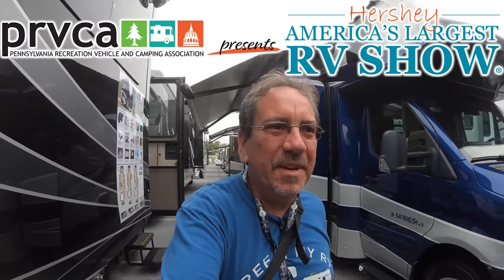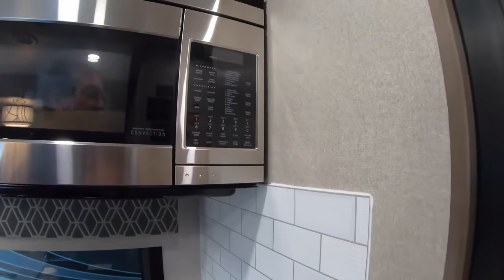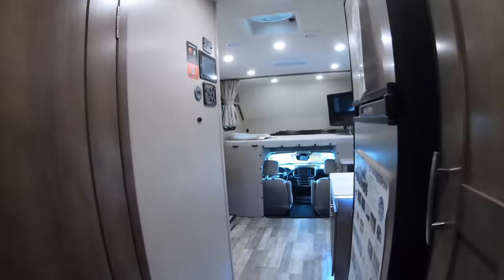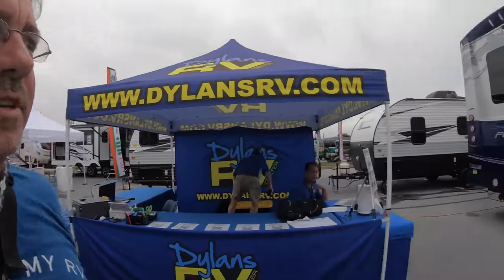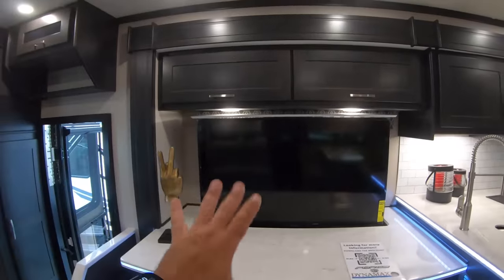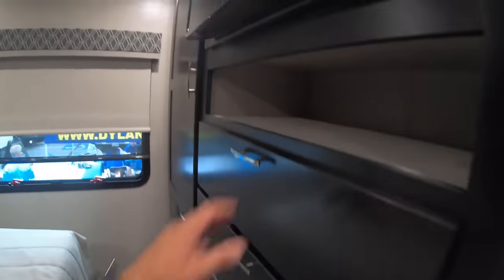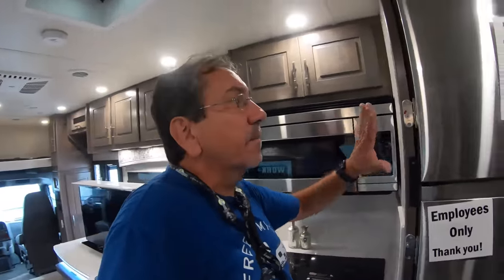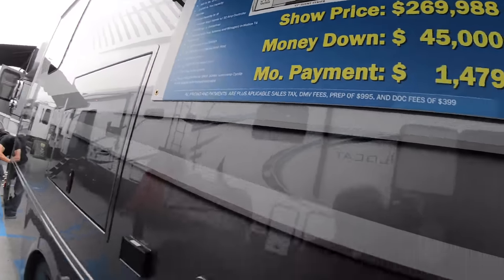2021 Hershey RV Show: Dynamax Super C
Tripods:
AUDIO:
Digital Recorder: Zoom H1

Minitini II Accessories:
Oxygenics 26481 Brushed Nickel Body Spa RV Shower Kit
Trailer Hitch Coupler Lock
Camco Flying Insect Screen for Dometic Refrigerator Vents - Protects from Flying Insect Nests, 20” x 1-1/2” Stainless Steel Mesh, RS 600 - (3 Pack) (42149)
Camco 42144 Flying Insect Screen - FUR 500
Spectrum 35000 Diversified Wall Mount Hanger Holder Closet Organizer, White
Sinkware Caddy
Soap and Shower Dispenser, White
Hideaway Compact Toilet Brush
Single Prong Robe Hook, 5-Pack, Matte Nickel, 5 Piece
SimpleHouseware 30 Spice Gripper Clips Strips Cabinet Holder - 6 Strips, Holds 30 Jars
Clear2o inline water filter
Clear2o DIRTGUARD Sediment PRE-Filter
Command Brushed Nickel Forever Classic Metal Hook, Holds 3 lbs, Decorate Damage-Free, Indoor Use (FC12-BN-2ES)
Command Hooks, Organize Damage-Free, 2 medium hooks, 2 small hooks, 4 strips (17081-2VPES)
mDesign Metal Wall Mount Paper Towel Holder & Dispenser, Mounts to Walls or Under Cabinets - for Kitchen, Pantry, Utility Room, Laundry and Garage Storage - Holds Jumbo Rolls - Brushed Stainless Steel
Nano Double Sided Tape Heavy Duty Mounting Tape
Replacement locking bumper caps

Minitini I upgrades, modifications and accessories:
Oswego Pop-Up Collapsible Trash Can
Viair 00088 88P Portable Air Compressor